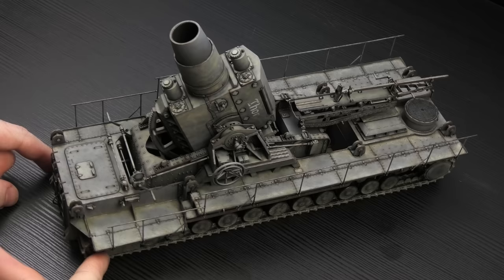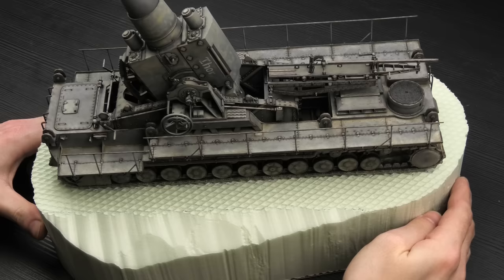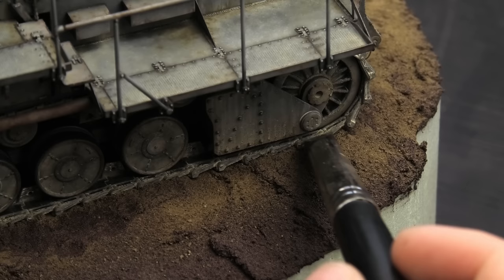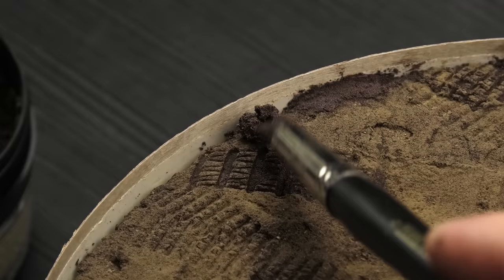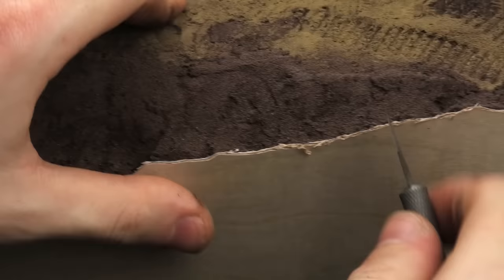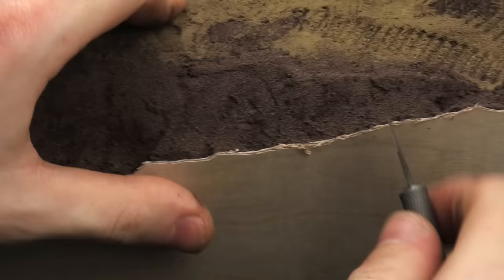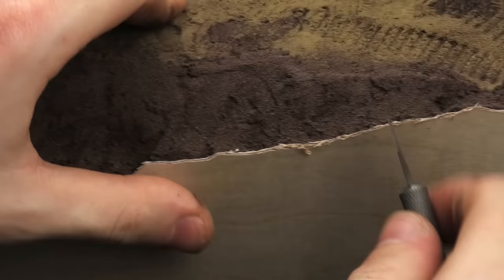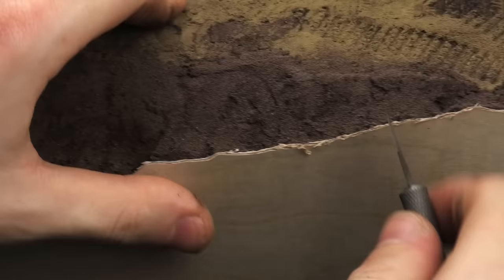Making A Simple Scenic Base For Your Armor Model (Morser Karl, 1/35 Trumpeter)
My friends, sometimes a diorama is used to tell a story. Other times it helps to add context to our model, and display it in a more attractive, and natural, way. If you add a bunch of decently painted figures, the finished miniature can look like a small slice of real life!